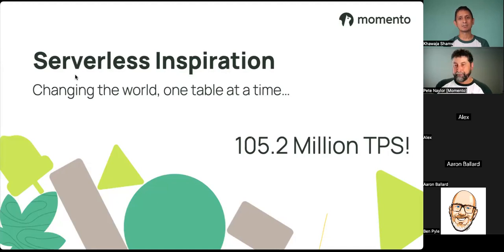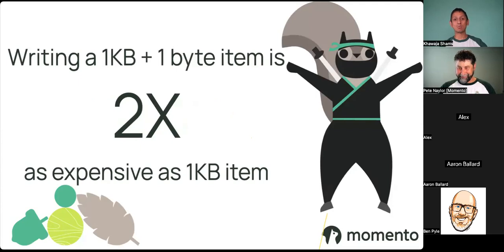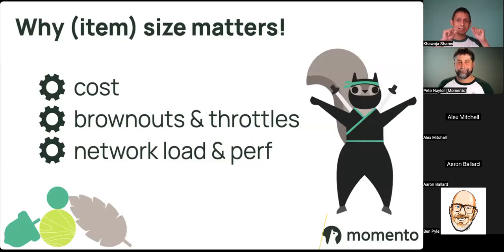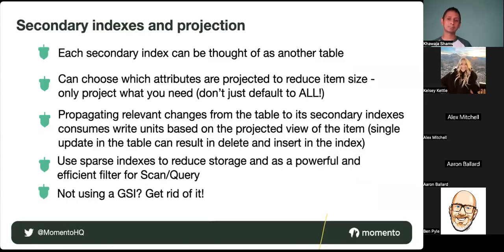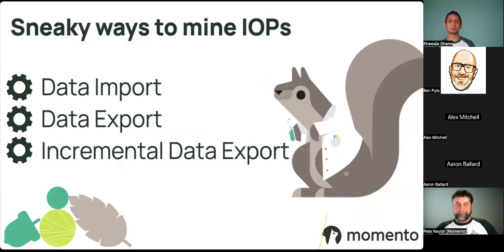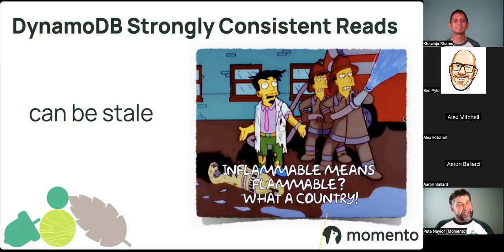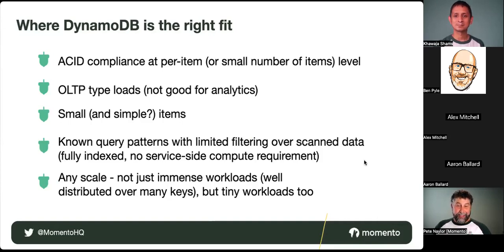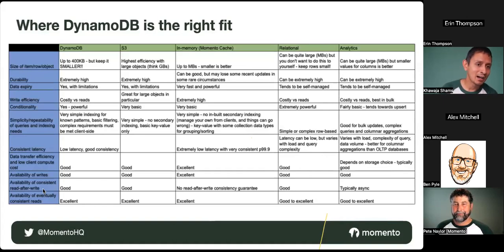Mo's Lunch & Learn: Simple and Magical ways to optimize DynamoDB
DynamoDB is a magical tool - and it can really be cost effective with the right optimizations. Simple optimizations have saved customers millions of dollars!
In his seminal tweet, @ksshams shared a one line change that a DynamoDB customer employed to reduce their bill by 50%. In this session, Khawaja and Pete Naylor will cover some classic DynamoDB cost optimization tricks that you can use to reduce your costs and to gain a deeper understanding of the internals of DynamoDB.